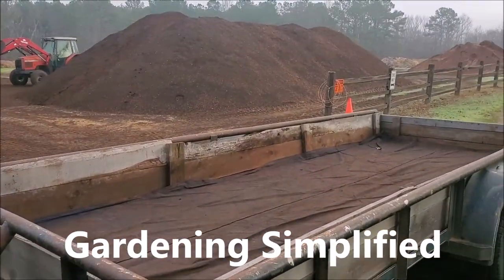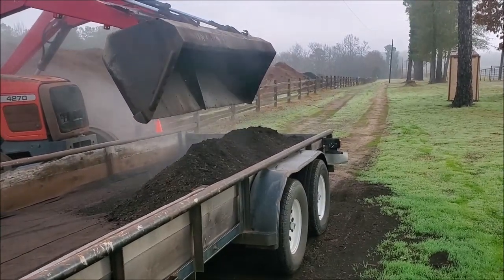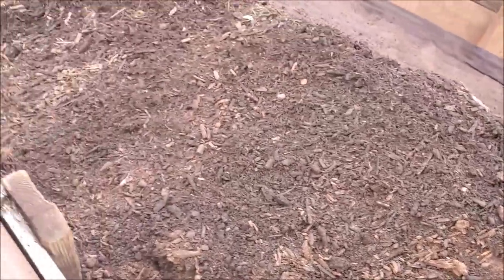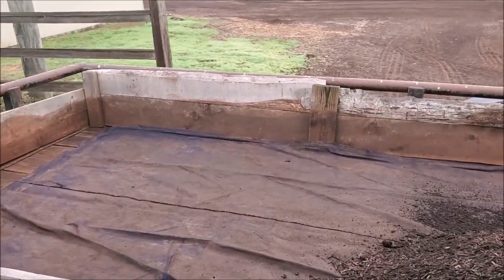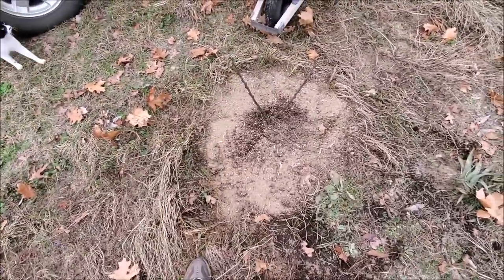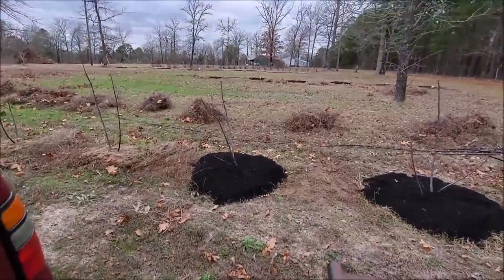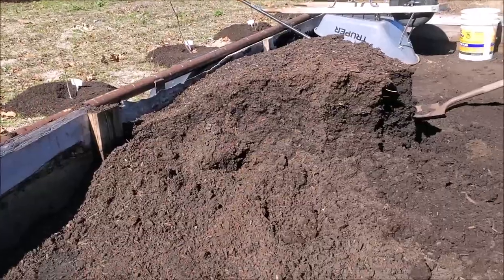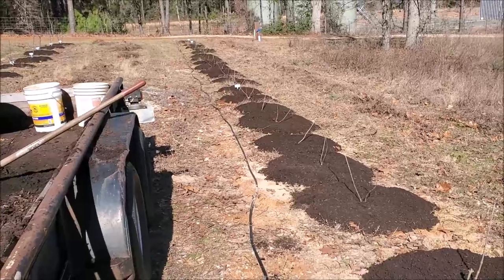Applying Winter Compost on Fig Trees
The fig orchard hasn't had too much attention since the trees were propagated and put in the ground. While their still dormant it is a good time to do some clean up and give them some chicken litter and compost.